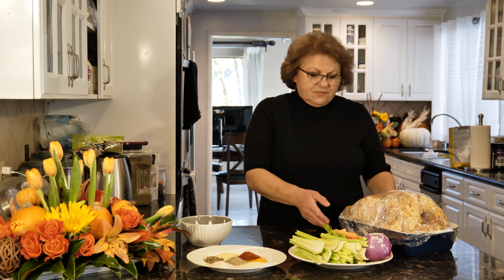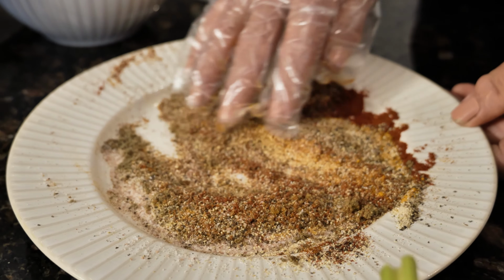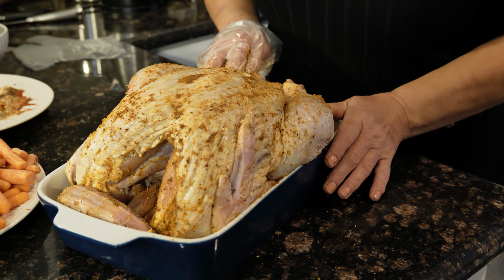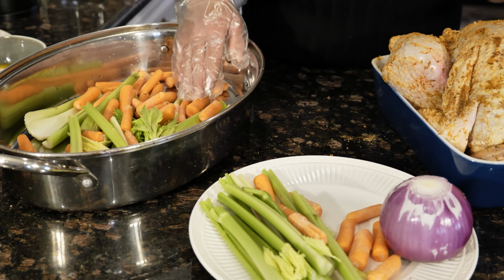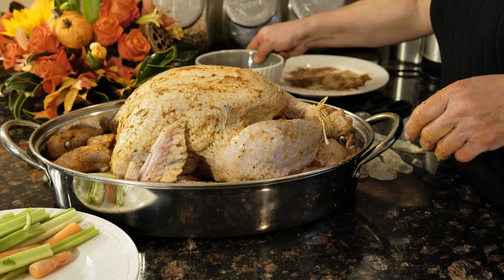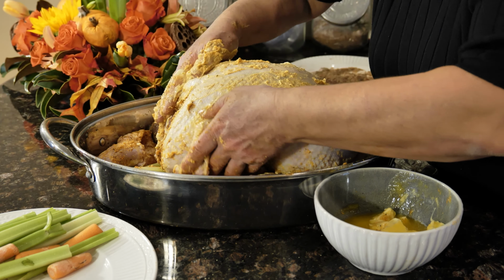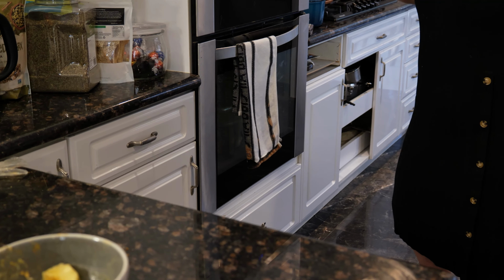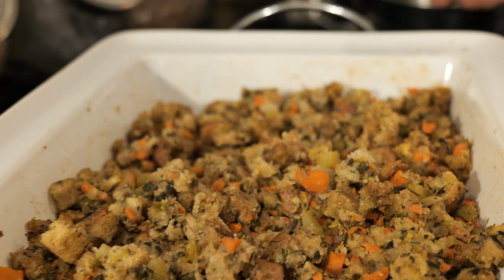How to Roast a Turkey for Thanksgiving and Holidays